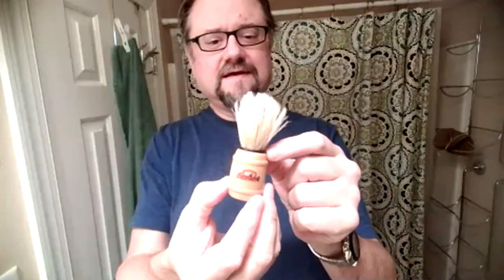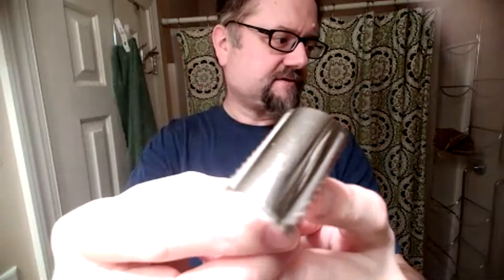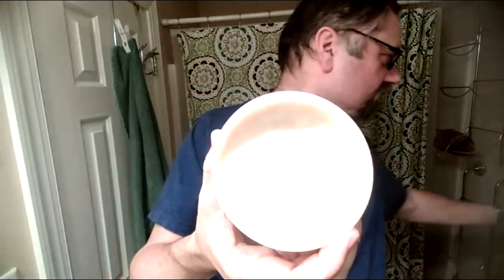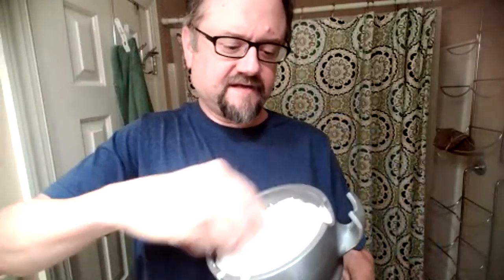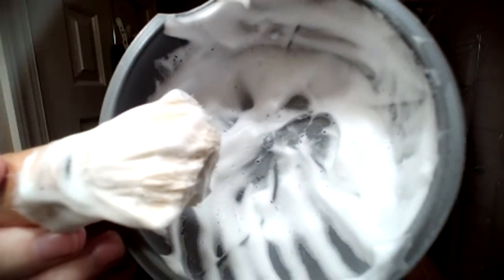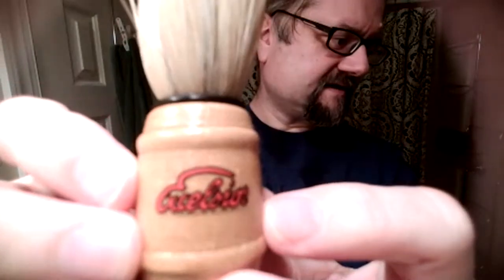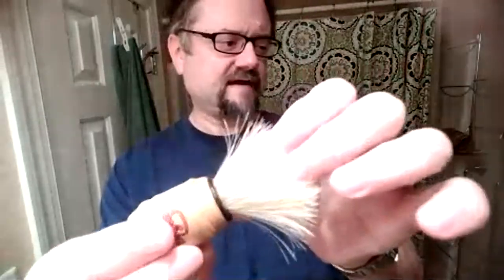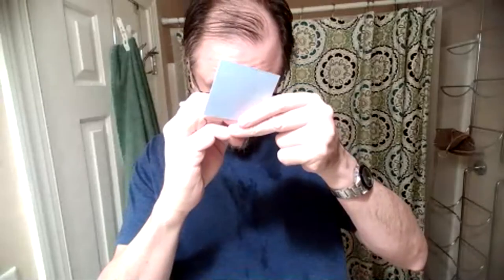Live Shave: June 15 - Lather Games 2021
Today was vegan day and we all have a good number of soapers that have great veggie bases.

I picked Wickham today, and got a great lather.

I also chose a boar today, because the animal is not killed in the harvesting of the bristles.

A nice discovery today was that the American Blend splash (i.e. Rive Gauche) worked really well with the Tuscany EDT.

**Daily Challenge** - Stuff that really bothers us about the shaving world.

This is a bit of a hard one.  I can come up with a bunch of little things...but nothing comes to mind that really steams my kettle.

I don't like that on B&B, I can't post vid links, because of their policy.  I use those so often to give helpful info directly relating to someone's question.  But it's not a big deal; I understand that they want to try to eliminate spam/promotional stuff, so at least their motivation is right, even if they're throwing the baby out with the bath water, in this case.

As I was thinking about this more a few mins ago, it hit me that something I really don't like is someone who puts other shaving viewpoints down in order to promote or give validation to their own.

Razor: Fatip - Grande (v1) (Open Comb)
Blade: Gillette - Nacet (Marathon) (392)
Lather: Wickham 1912 - Russian Leather
Brush: Excelsior - 210 (3 uses)
Post: Fine Accoutrements - American Blend

*Razor and Blade Notes* - Fatip - Grande (v1) (Open Comb) ::: Gillette - Nacet (M) (392 uses):
Tuggy at first pass, but nice after, and after three passes, my face felt more closely shaved than in quite a while.  The ATG neck patch was a little irritative, but feeling didn't last longer than the pass.

Very nice closeness on this shave.  This is good to see now that we're in the last decade of shaves before 400!

*Soap Notes* - Wickham 1912 - Russian Leather:
Them: "Inspired by the much-loved scent of Imperial Leather, the floral and earthy notes of this composition evoke nostalgic, comforting memories for a soothing start to the day."

Scent Notes: Lavender, Bergamot, Lemon, Geranium, Fern, Cedar, Patchouli, Vanilla, Moss, Musk, Tonka Bean, Amber

Scent was leathery, with a cologne type element that does feel like old world Russia.

Scent strength was a delightful 6/10.  I was able to enjoy it during the whole shave and it could not be escaped... in a good way.

Lather: Nice and creamy today, with a wonderful thin soapy type of contact slickness, and just a touch of squeeze resistance.

Went a little dryer on the first pass, but keeping my face wet after the rinses evened it out to perfection.

* 50 sec load with a Lightly-Wet brush
* 4.1 tsp added to make lather

*Brush Notes* - Excelsior - 210 (3 uses):
I mixed up more lather than I thought i would need, due to this brush being so young.  Worked out.  It felt pretty rigid, dspite a 8 min soak.  Prickly too.  But it's young.

I think it will be nice when it gets older.  Except maybe the handle.  That thing is a bear to keep a hold of!

**Shave Quality**
During the Shave Feel:
 Neck: Just a little tugging
After the Shave Closeness:

(The Lather Games is a period when some shavers, usually from the wetshaving subreddit, like to adhere to a set calendar of themed days, for as much of the month of June as each player is able to do.  There are prizes, mini-challenges, great on-theme conversations, and trash talk.)